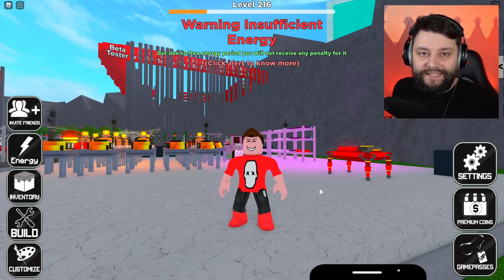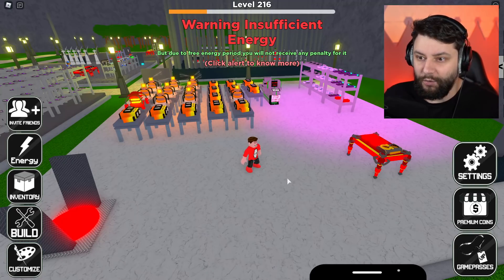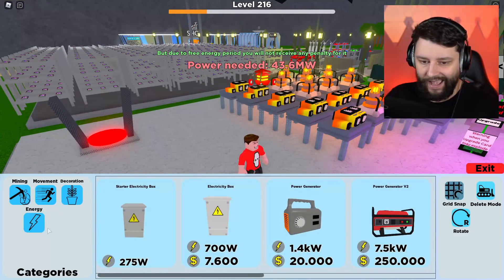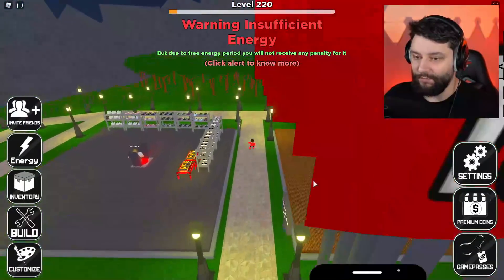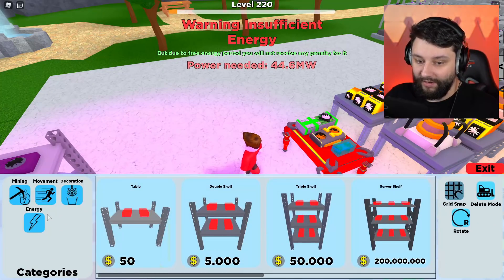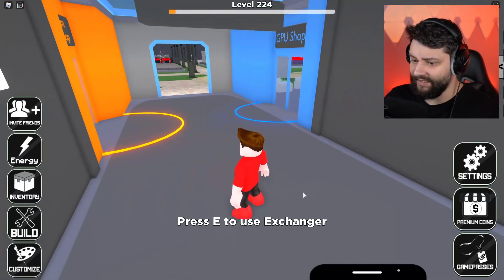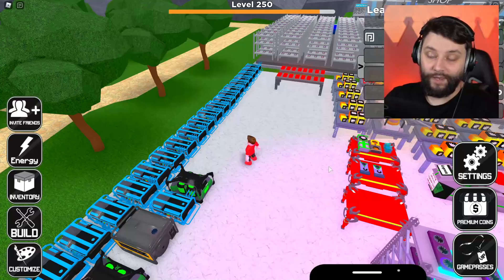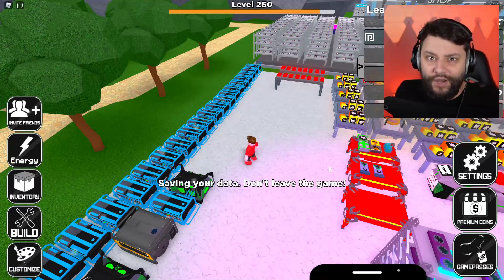ELECTRICITY UPDATE in ROBLOX BITCOIN MINER